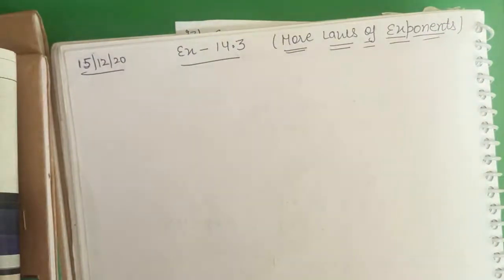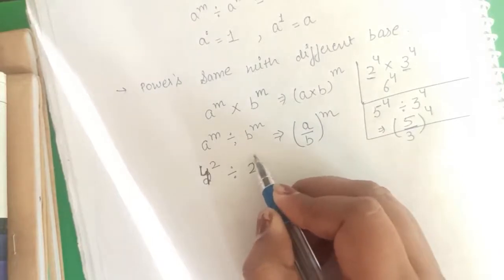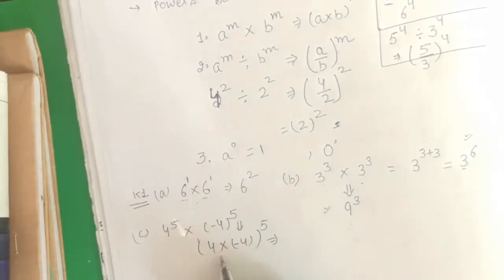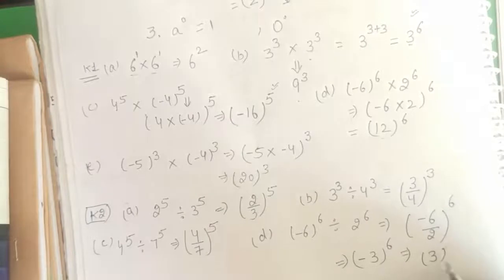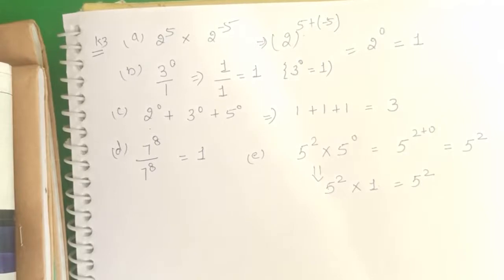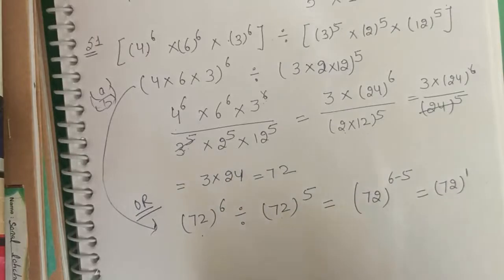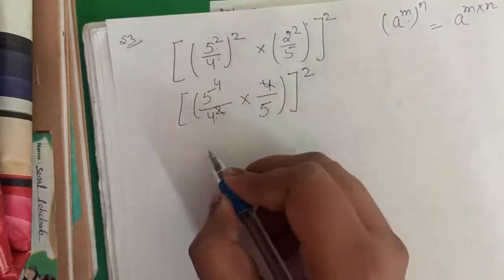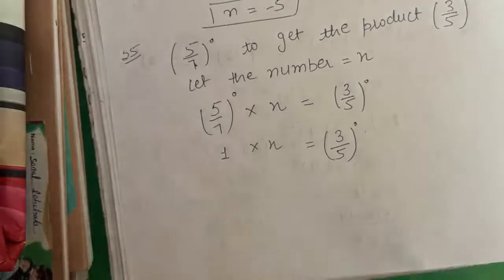class -7 ch-14(14.3)